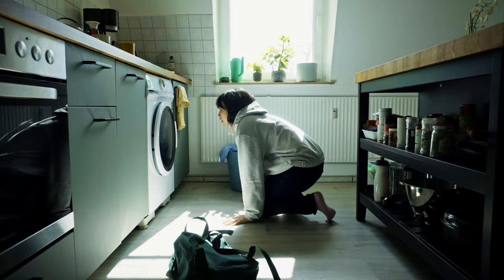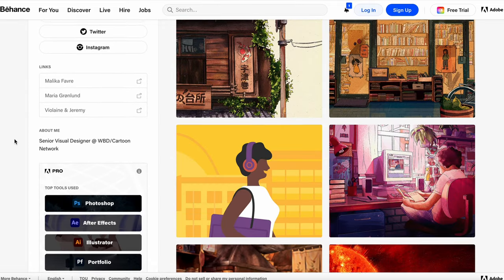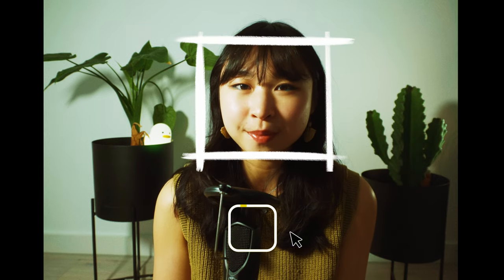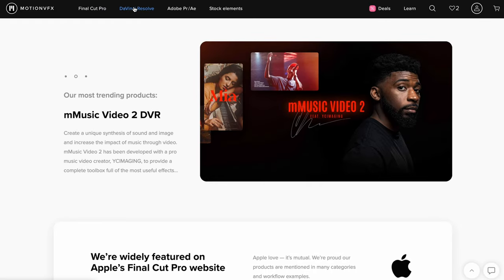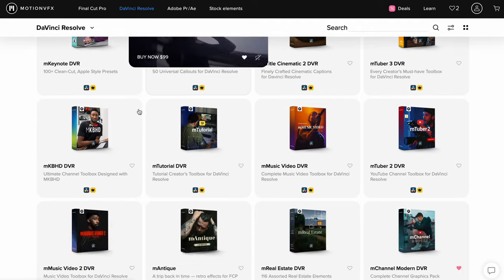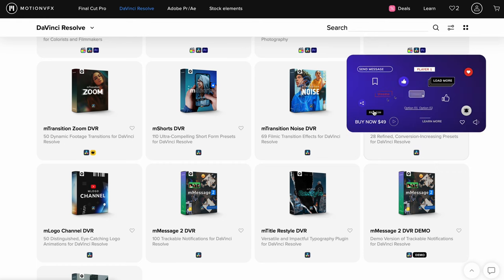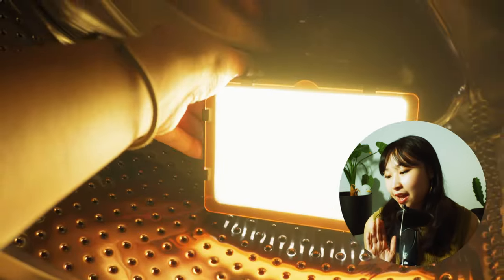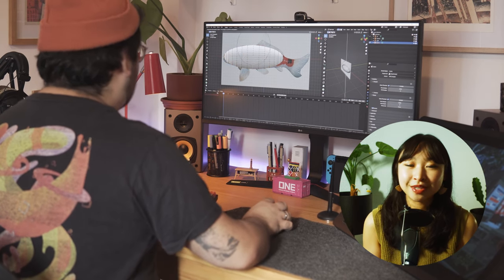How To Make Cinematic Films at HOME // Asian, Japanese Style Film Wong Kar Wai, Derek Tsang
₊˚ʚ♡ɞ˚₊ A big THANK YOU to MotionVFX for sponsoring this video. I loved loved LOVED the motion graphics I got to use for this video! They were so cool and made this video POP.

My link for MotionVFX ! ₊˚ʚ♡ɞ˚₊

What this video talks about: ₊˚ʚ♡ɞ˚₊
In this video today, I will be showing you guys how to do create CINEMATIC videos at home with using things you probably already have! I get many requests to show how to make cinematic videos at home or with little budget and resources. And ask, and you shall receive!

Timestamps:

0:00 Intro
1:03 Developing Your Idea
1:19 Shoutout To Kenji (Animator)
1:33 MotionVFX Will Blow Your Mind!
2:18 First Scene Breakdown
3:02 Example For A Low Budget
3:15 First Scene Lighting & Process Breakdown
4:07 POV Scene Breakdown (from washing machine)
5:13 FAKE Water Effect Lighting Breakdown
6:39 Final Results and Story!
8:00 Outro

Links for the things used in this video:  ₊˚ʚ♡ɞ˚₊
Emergency blanket

✧˖° My camera

✧˖° Sony 24mm lens

✧˖° Sigma lens 24-70mm

✧˖° My travel tripod (lighter):

✧˖° Small mini tripod

✧˖° Motorized Cam Slider (I love this cuz I can take it everywhere)

Love, Megan